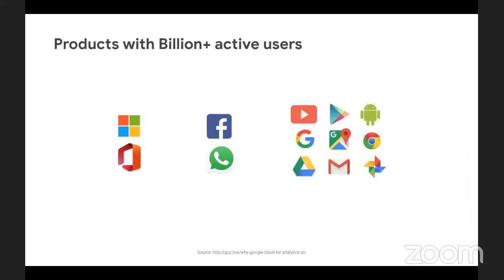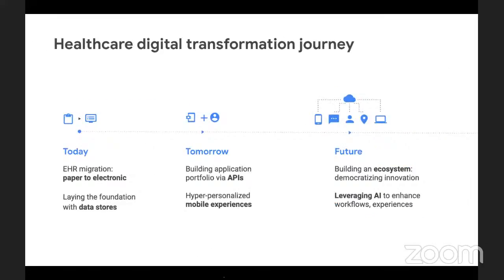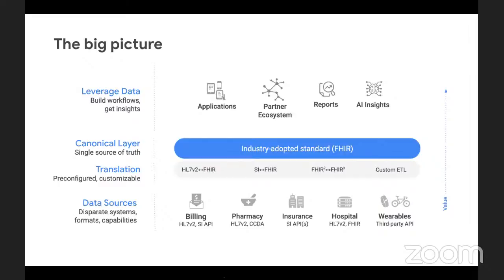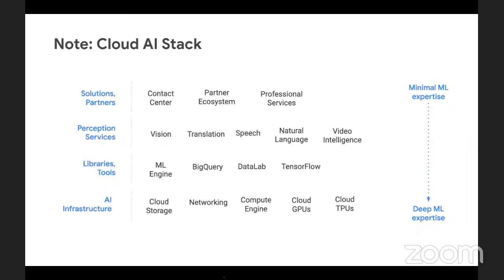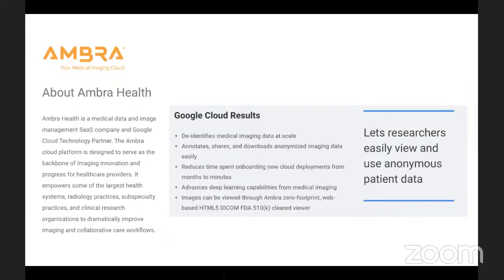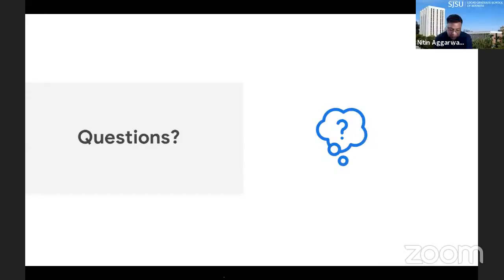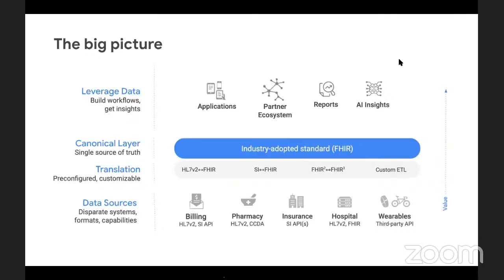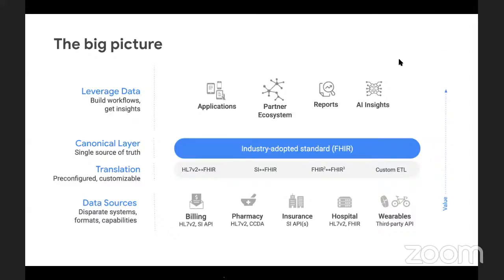Guest Lecture on Healthcare's Digital Transformation with Cloud by Dr. Pallav Sharda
Dr. Pallav Sharda is the Global Lead-Healthcare Products and Strategy at Google.